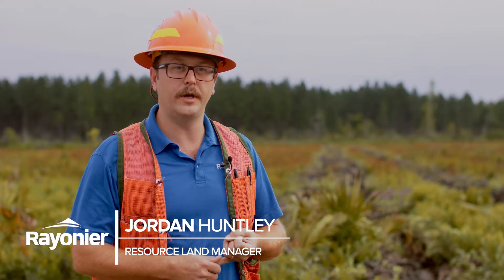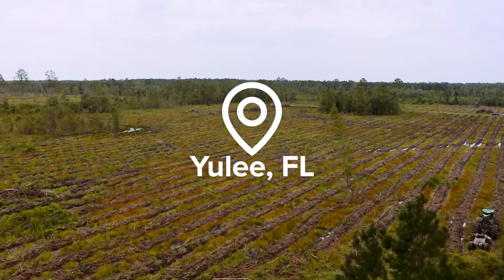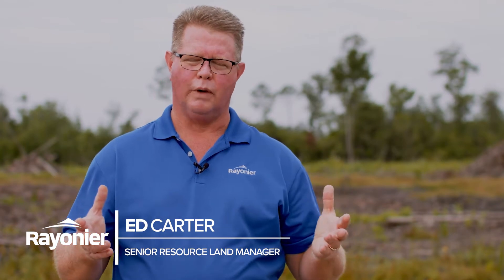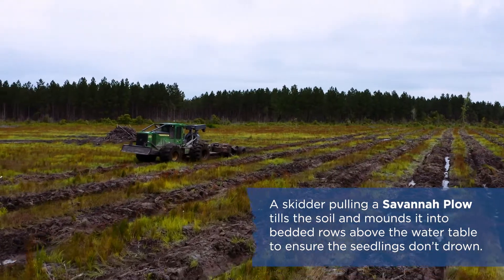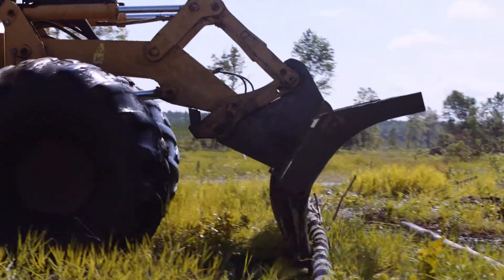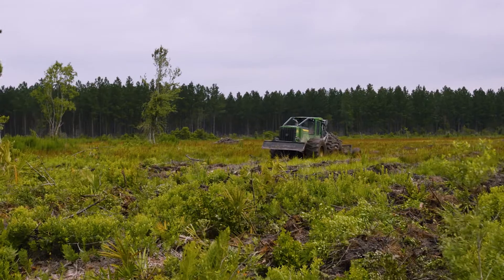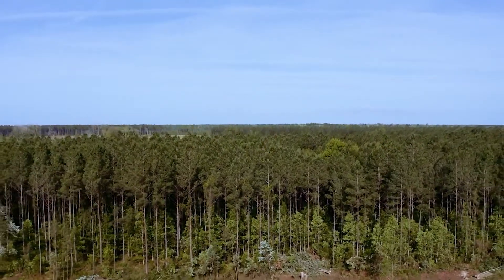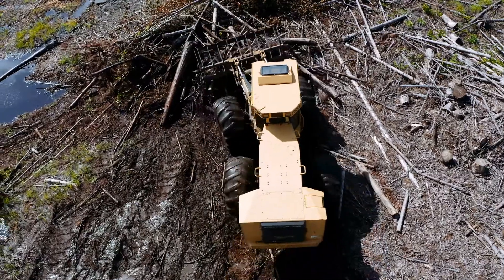Site Prep: How Foresters Prepare Land For Planting Pines in the Southeast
"Site Preparation" is the work foresters do to prepare the land before they plant trees. Different regions and conditions require different treatments. In our flat, low-lying forests in the Southeast, where the ground is often wet, this work is especially intense. We have to plow bedded rows to protect the young seedlings from drowning. Our foresters show how this work is done to ensure the next generation of forest is as healthy as possible.